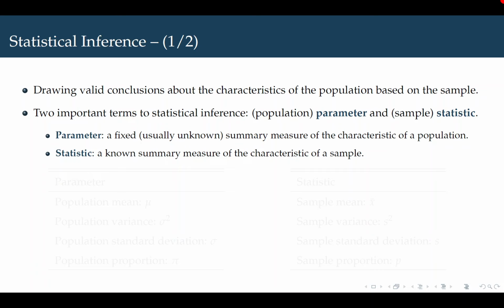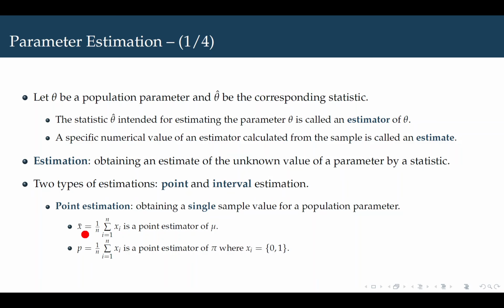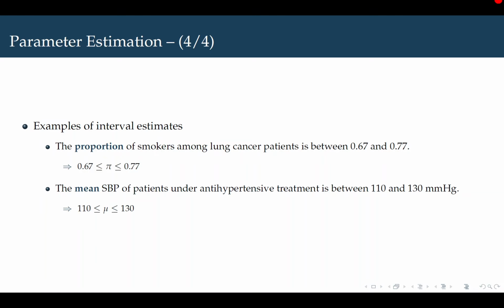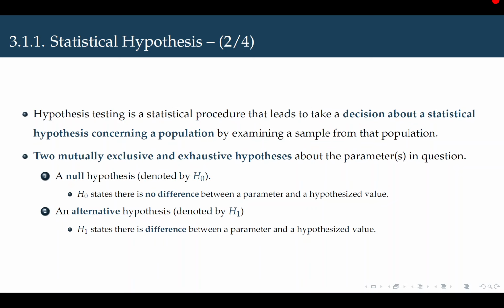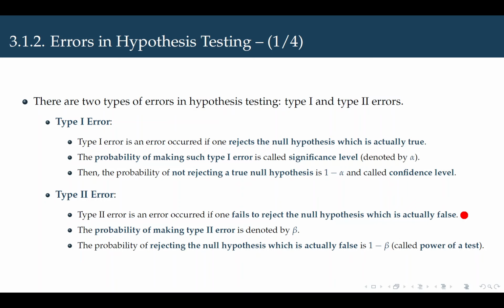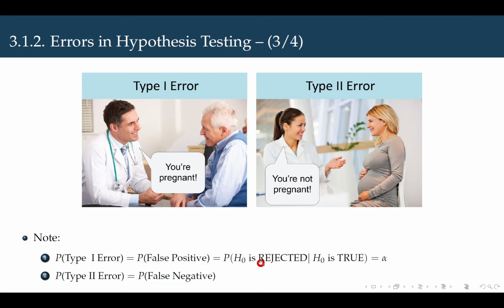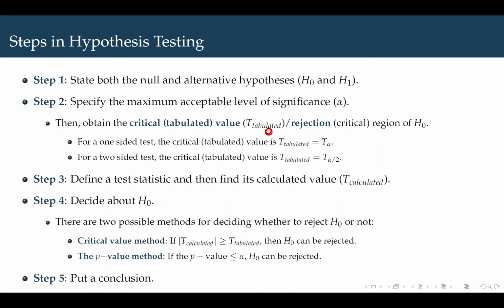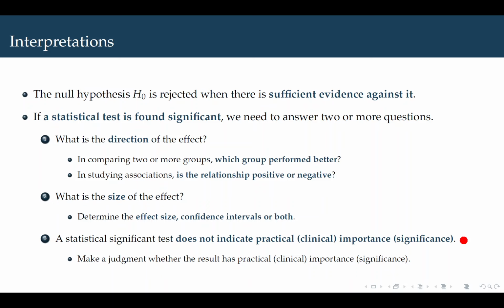Concepts of Statistical Inference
00:00 Intro
00:14 Parameter vs Statistic
00:39 Estimation vs Hypothesis Testing
04:05 Point and Interval Estimation
12:42 Statistical Hypotheses
22:19 Errors in Hypothesis Testing
33:42 Steps in Hypothesis Testing